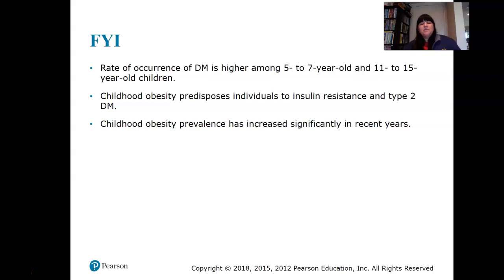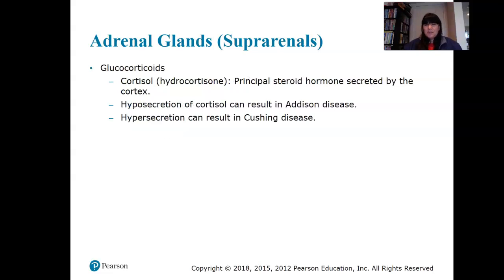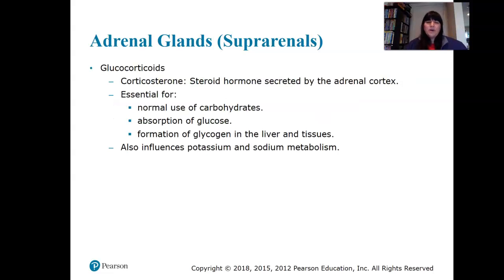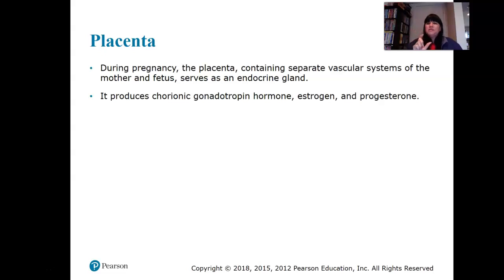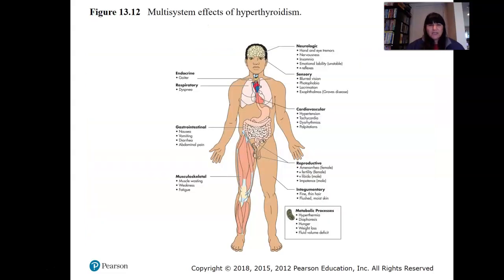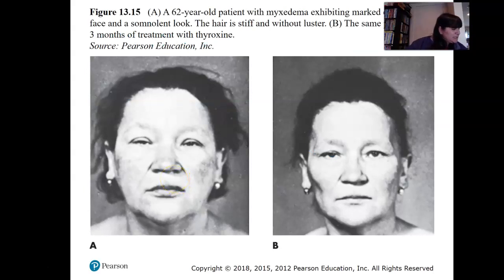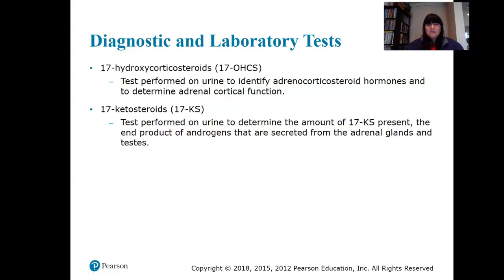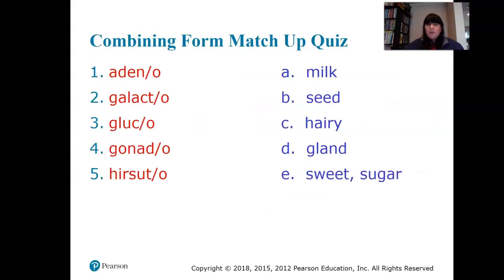bio 30 chpt 13 vid 3